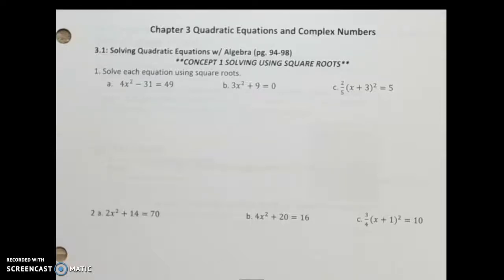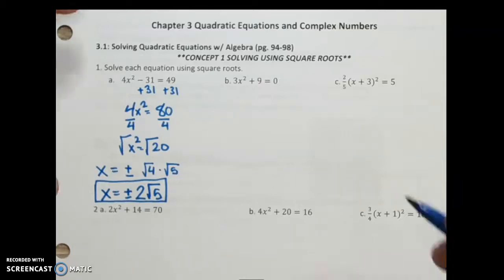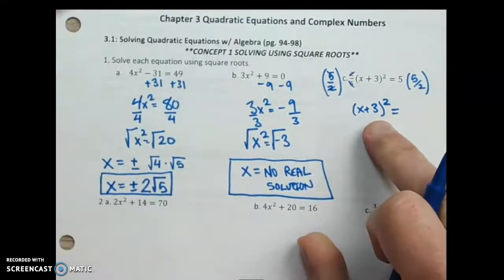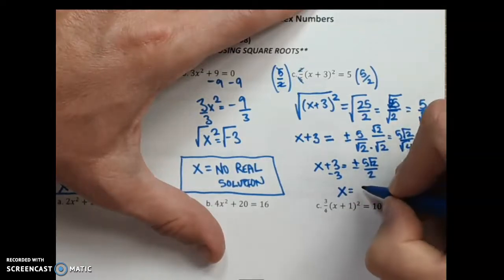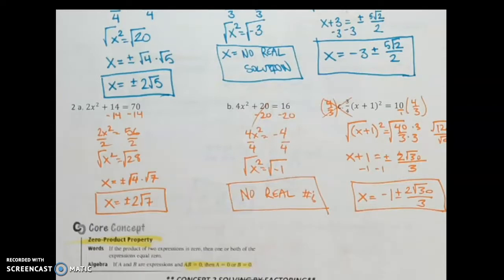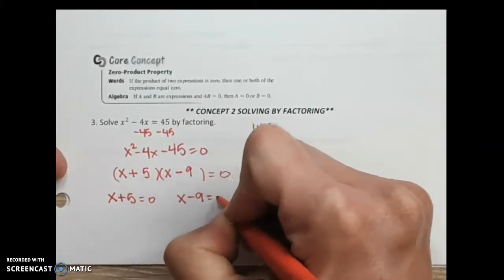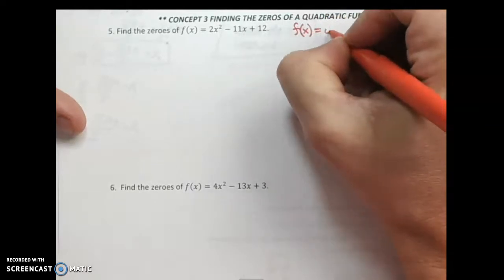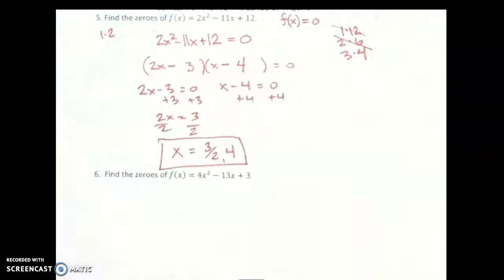Algebra II Big Ideas Math - 3.1 notes